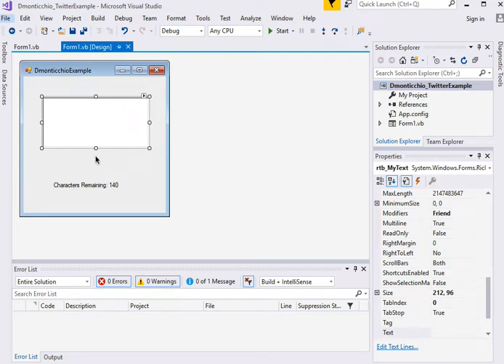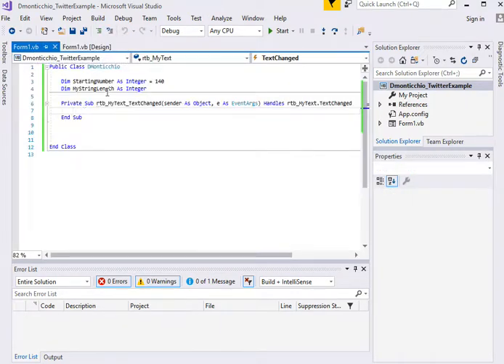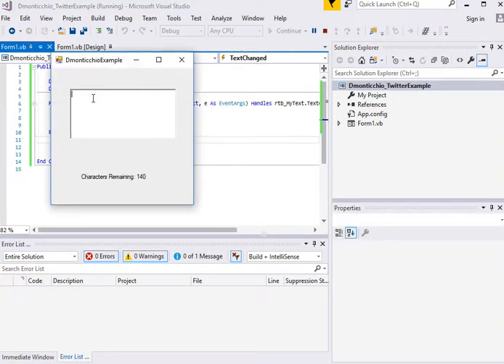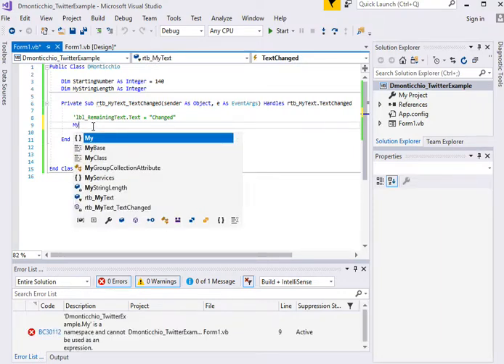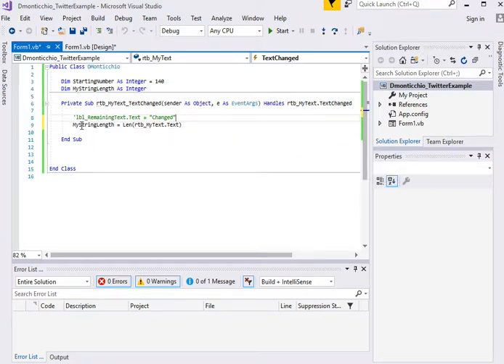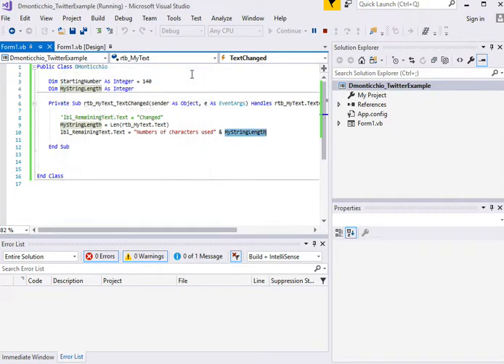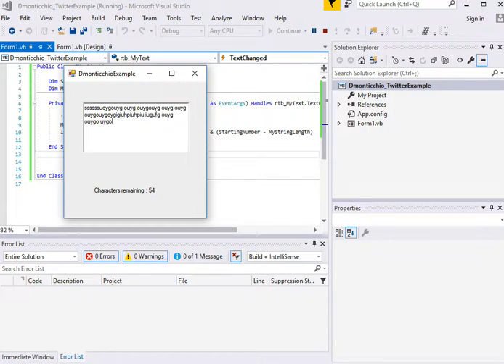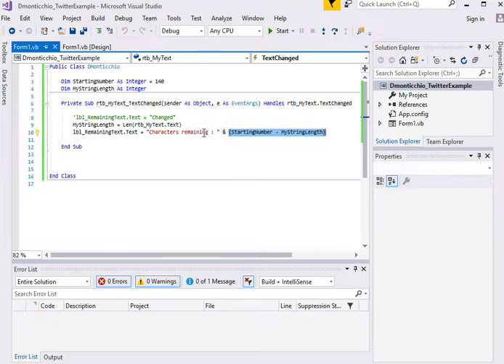Visual Basic Lecture3 Part3